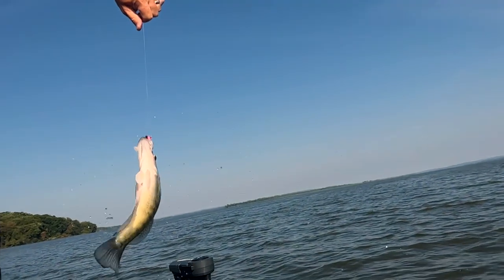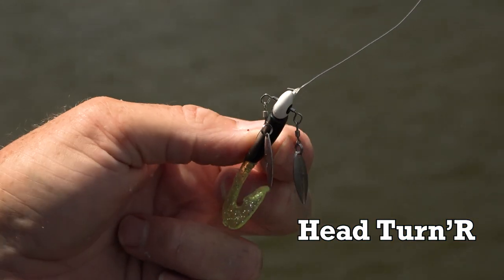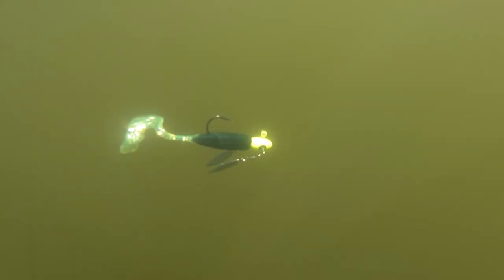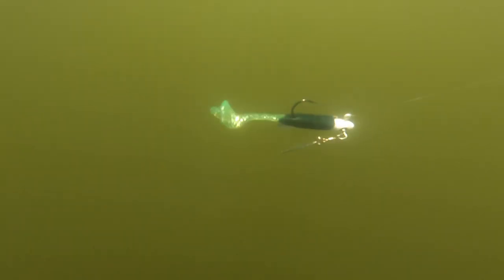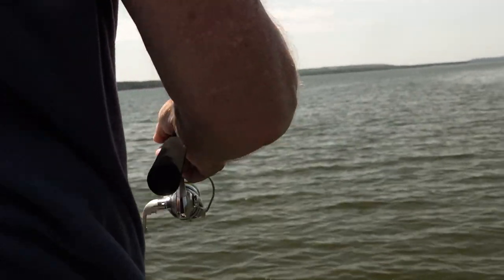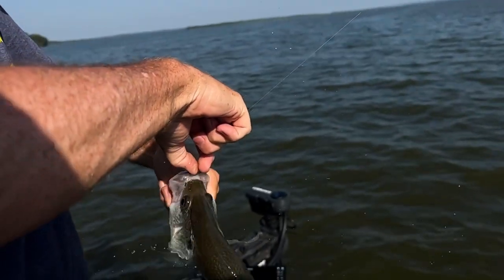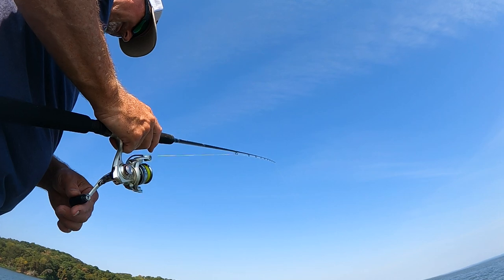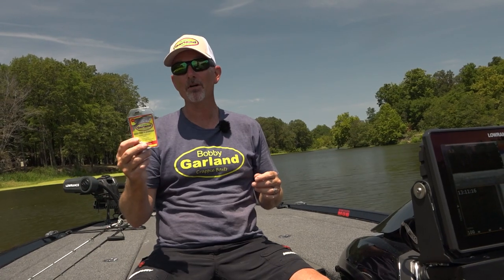Bobby Garlands New Take On Crappie Jigs! Head Turn'R Jighead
Calling all crappie crushers! Check out the New Bobby Garland Head Turn'R Jig Head - this new jig head has two willow leaf blades attached to the head for unreal flash and vibration.  Available in 1/16oz and 1/8oz sizes and 3 colors white, pink, and chartreuse to keep those crappie hungry!